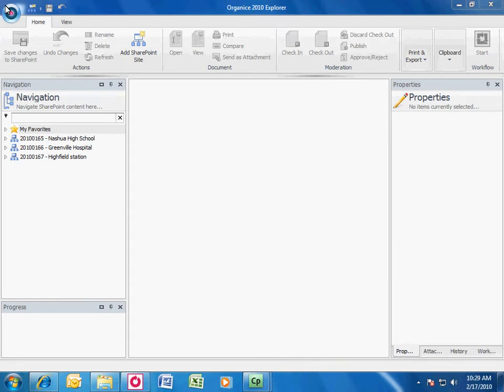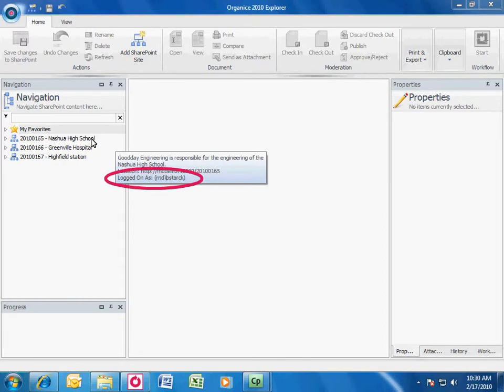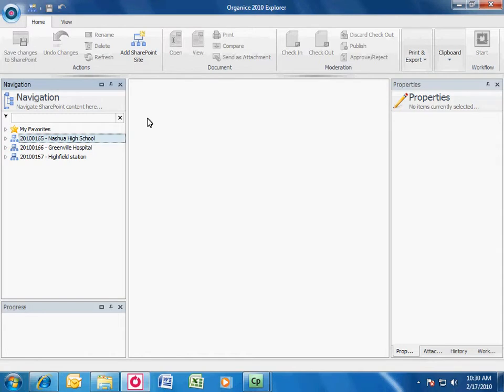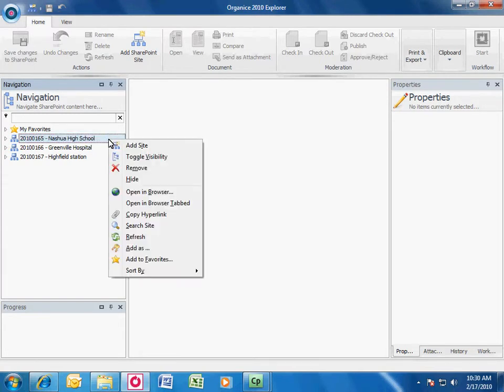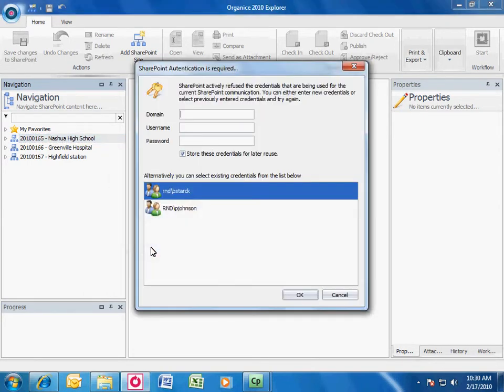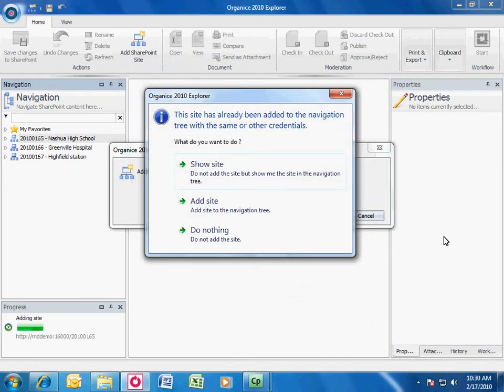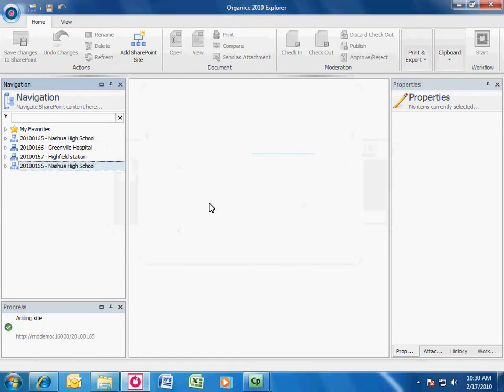Sign in as a different user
How to sign in as a different user on a SharePoint site in the Organce Explorer navigation tree